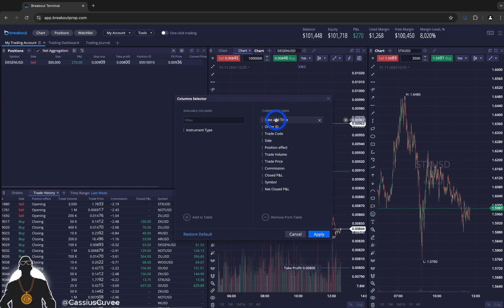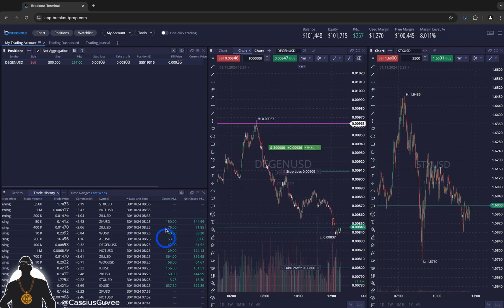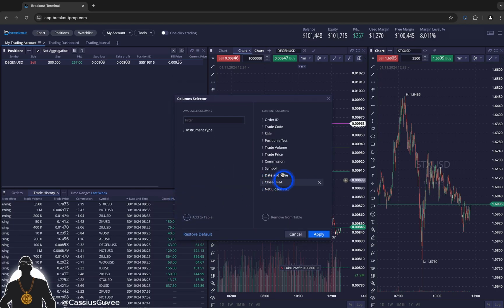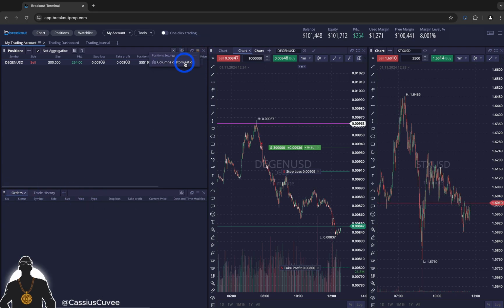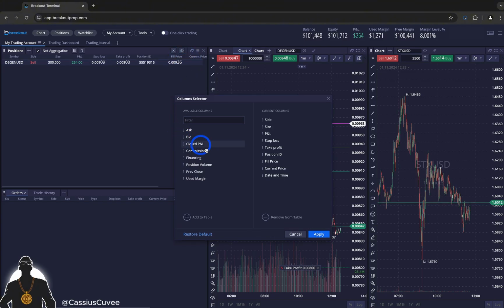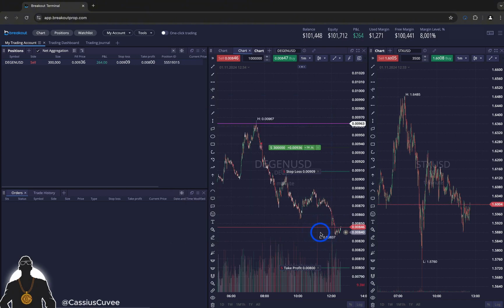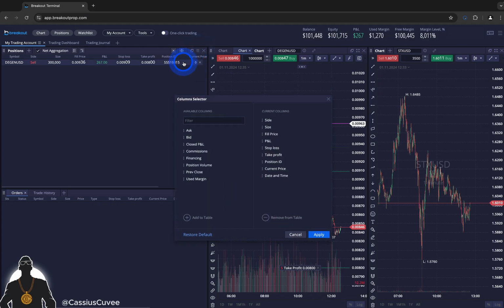How To Arrange and Customize Columns in Breakout Prop | Breakout Prop Basics Tips & Tricks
👉👉 GGRF7W 👈👈

This is the BEST discount I have seen! 📈✨

💻 Start now & secure your discount!

Are you struggling to arrange columns in Breakout Prop? 🤔

 This step-by-step Breakout Prop customization tutorial will help you optimize your column layout, making your workflow smoother and more efficient.

🎯 Whether you’re a beginner or an advanced user, this guide will show you the best way to customize Breakout Prop for better data organization, increased efficiency, and a personalized experience.

✨ Why Customizing Columns in Breakout Prop Matters

A well-structured column layout can:
✅ Improve efficiency by making important data easily accessible
✅ Enhance readability with properly arranged and resized columns
✅ Boost productivity by reducing time spent searching for information
✅ Create a personalized workflow that suits your specific needs

By following this Breakout Prop user guide, you’ll learn how to set up a column layout optimization that enhances your workflow.

💡 Advanced Column Customization Tips

🔸 Use Filters and Sorting for Better Navigation

📌 Apply filters to display only the most relevant data

🔸 Implement Conditional Formatting

🎨 Use color codes or icons to highlight key data

✅ Differentiate categories visually for better clarity

🔸 Export and Import Custom Layouts

📤 Save time by exporting your custom column settings

1️⃣ How to arrange columns in Breakout Prop

2️⃣ Breakout Prop customization tutorial

3️⃣ Best way to customize Breakout Prop

4️⃣ Breakout Prop tips and tricks

5️⃣ Step-by-step tutorial for Breakout Prop

6️⃣ Column layout optimization in Breakout Prop
7️⃣ How to organize data in Breakout Prop

8️⃣ Breakout Prop user guide

9️⃣ Breakout Prop settings and customization

🔟 Breakout Prop workflow optimization

🎯 Final Thoughts on Breakout Prop Column Customization

Optimizing your columns in Breakout Prop can drastically improve productivity and navigation. By following these steps, you’ll create a personalized, efficient, and user-friendly layout that enhances your workflow.

📩 Share it with friends or colleagues who’d love these tips!

We’d love to hear your thoughts and answer any questions about column design or breakout props.